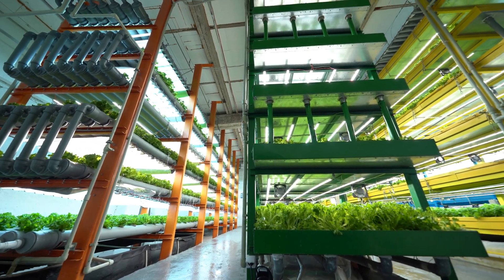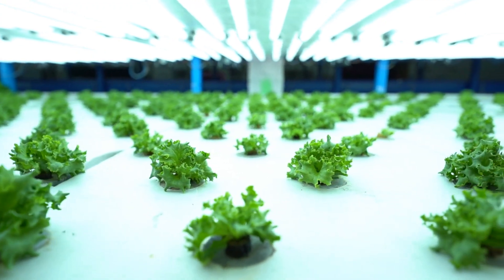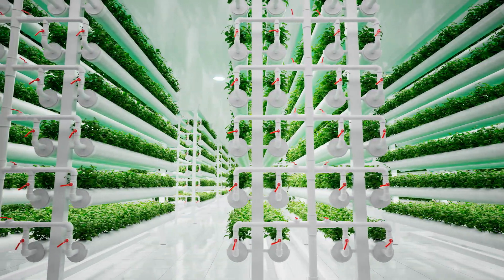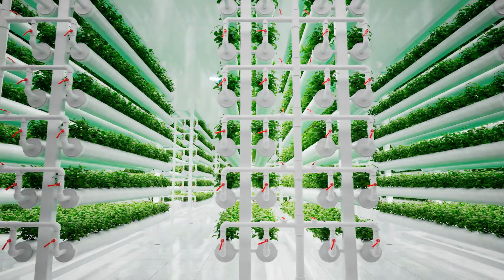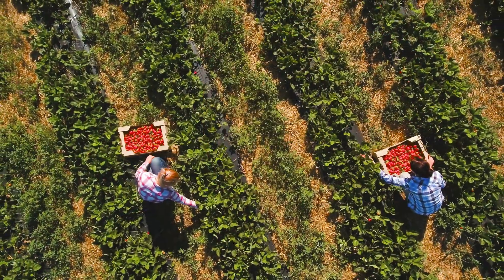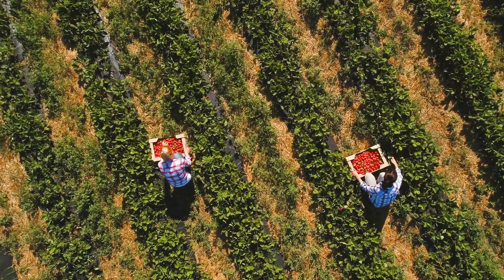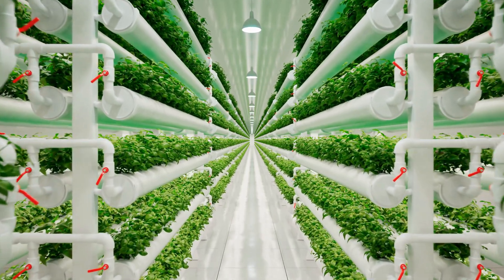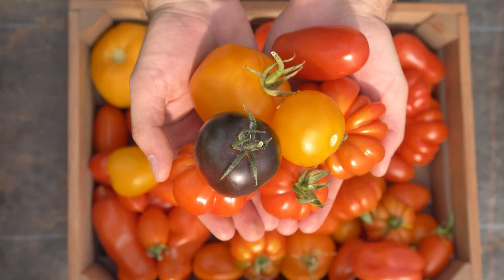Electric Farming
Zapping plants can make them grow bigger.

Rock a Hoodie

Copyright Spacefare LLC, 2024